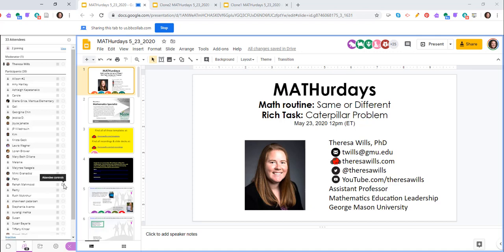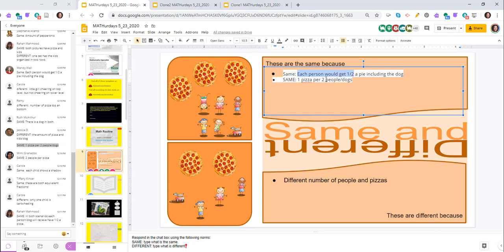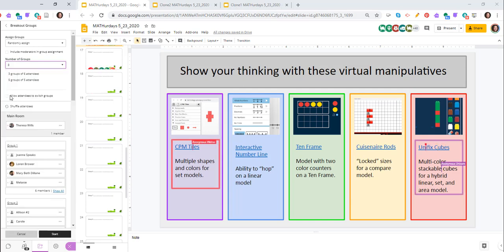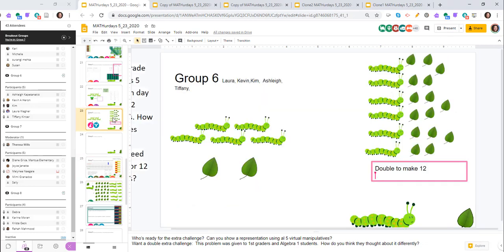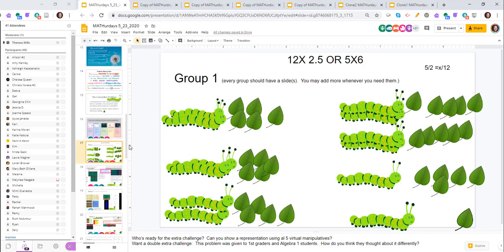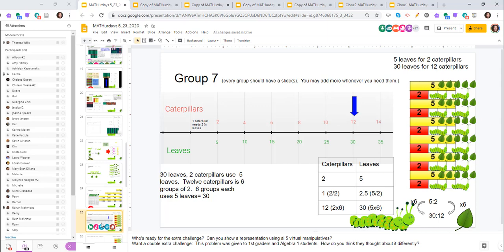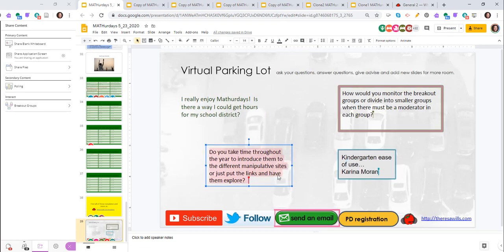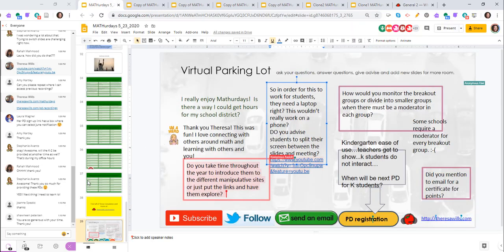MATHurdays Full recording 5 23 2020 Caterpillar Problem